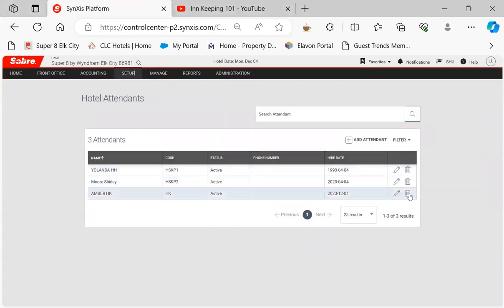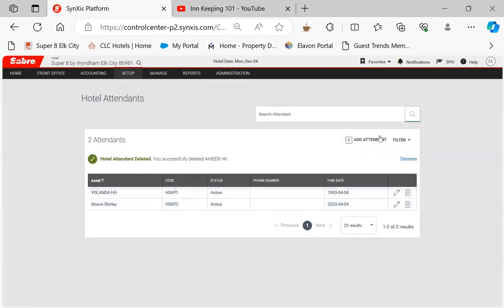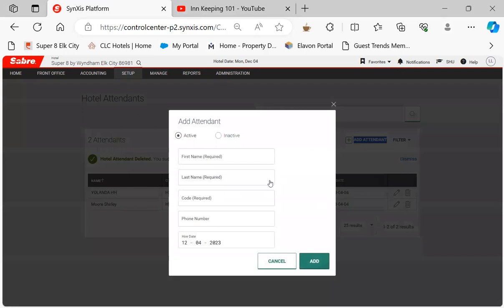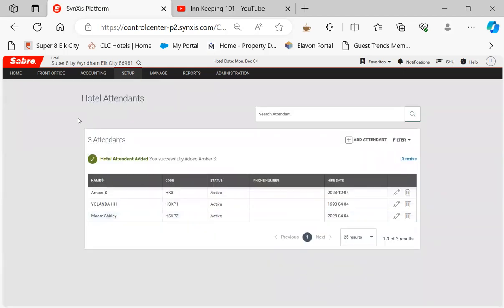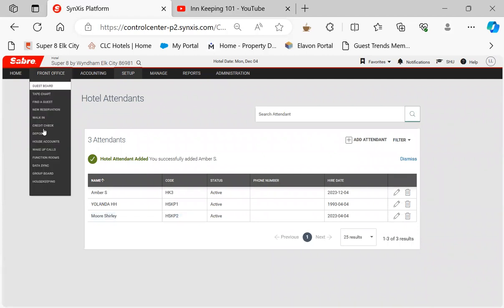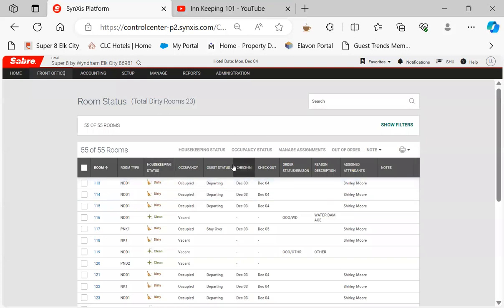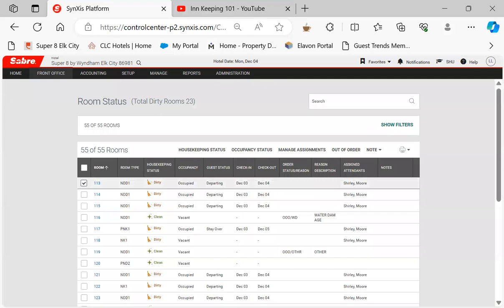SynXis Property Hub Adding a Housekeeping Attendant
How to Add a Housekeeping Attendant in SynXis Property Hub